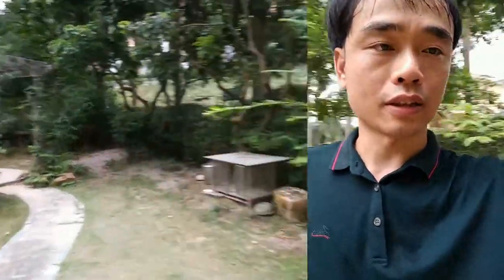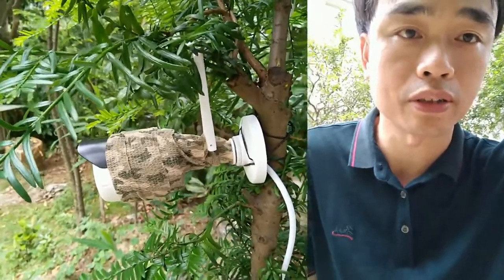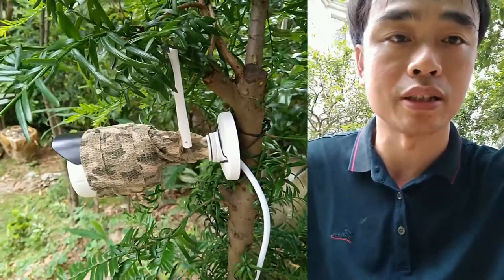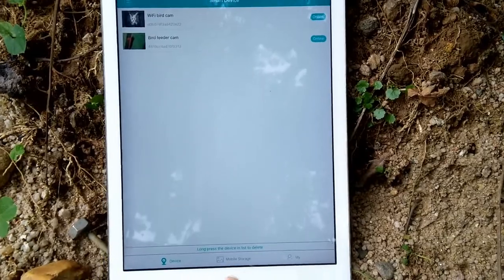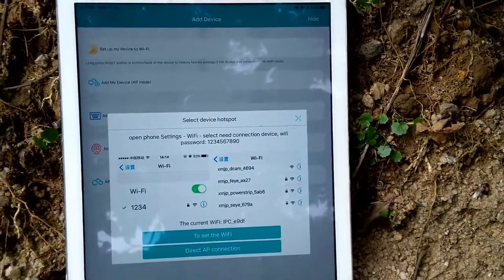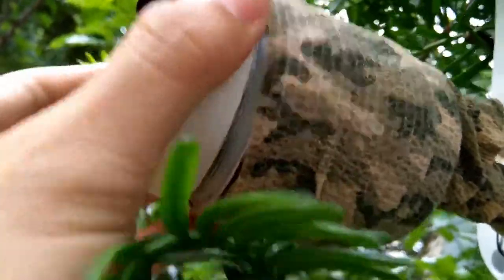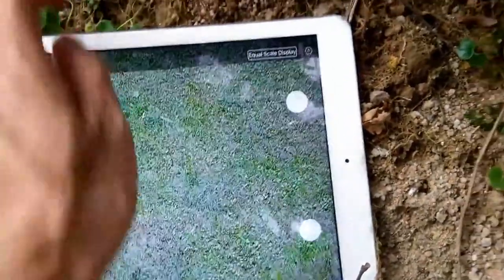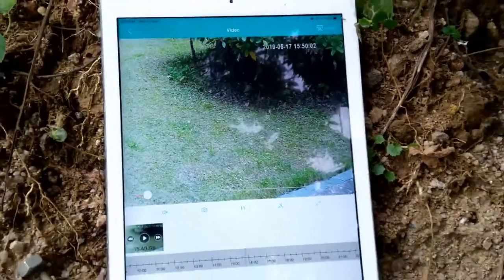Use video camera to watch birds in backyard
This video is showing you how to set up bird feeder camera in backyard and how to connect WiFi with your cameras step by step so you can bird watching in real-time anytime anywhere.

If the video is helpful for you, please give us a "like".